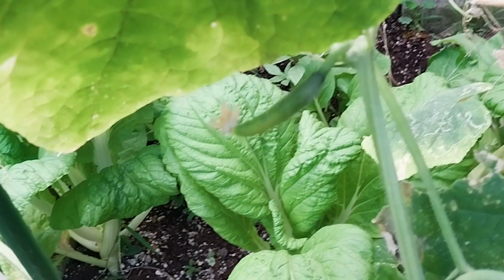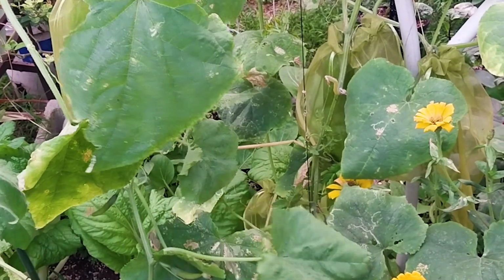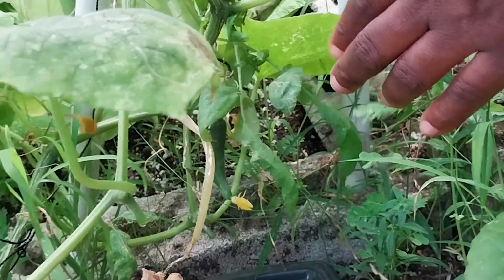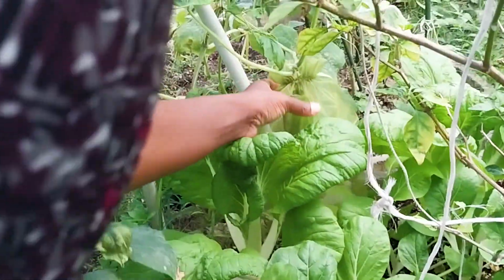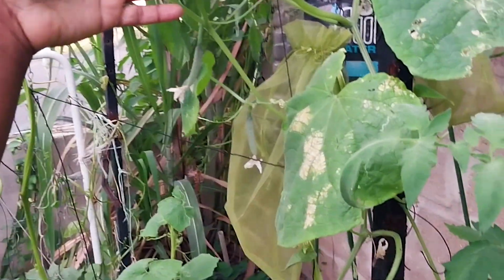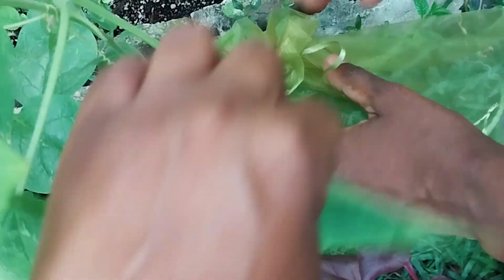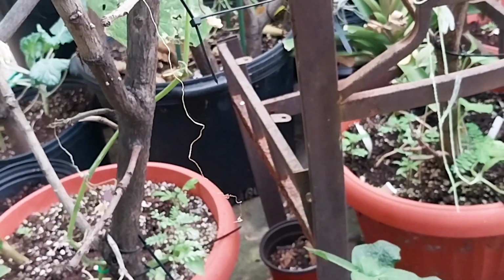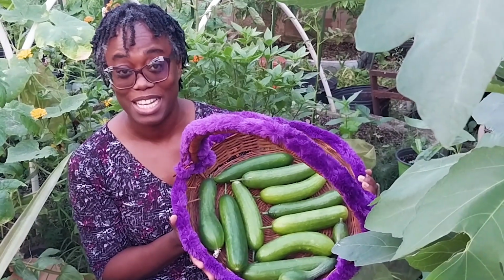S3 EP 5: How We Grow Massive Cucumbers: Insane Harvest from Our Cucumber Plants‼️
Cucumbers are a must have in any garden!! In this video we share the secrets of having a massive cucumber harvest without too much of a burden.
Cucumbers harvested January 21, 2025. Please follow for more gardening tips. HAPPY GARDENING 💚💚💚.